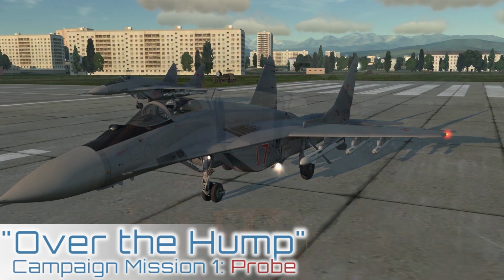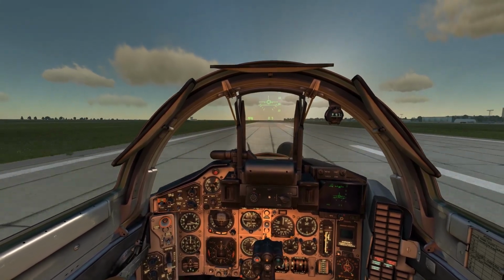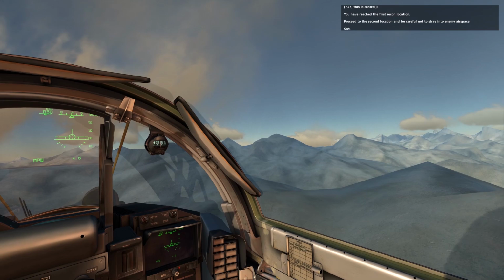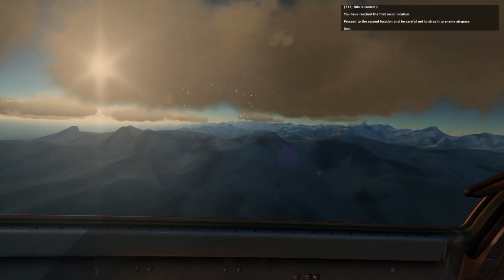DCS: "Over the Hump" MiG-29S #1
Today we begin a new campaign in DCS world,
In "Over the Hump" you fly a Russian MiG-29S against an opposing force separated from you by a large mountain chain called "The Hump".
Mission one is a probing flight to test enemy air defences, Which serves as a perfect opportunity to talk about the aircraft we will be flying for the duration of the campaign. The MiG-29.

Note: The information in this video is just a light surface overview and some of the more complex matters of the time have needed to be skipped, Or else I would need several hours to cover it all.

For more in depth reading please check the sources below.

MagzTV is now partnered with LootCrate, If your interested in LootCrate and more importantly my personal favourite the Firefly Cargo Crate (God I love that show) Please click on the link below and use the coupon code for a 10% discount of any crate you choose!

System Specs:
CPU: Skylake i7 6700k
RAM: 16gb 3600MHz DDR4
GPU: Galax GTX 980 HoF
SSD Boot: 120GB Kingston
SSD Write: 250GB Sandisk
SSD Install: 250GB Sandisk
HDD Storage: Western Digital 2TB (5400RPM)
HoTaS: Thrustmaster T.16000M FCS, VKB Gladiator II
Flight Pedals: Thrustmaster T.Flight
VR: Razer HDK2 OSVR, Oculus Rift DK2